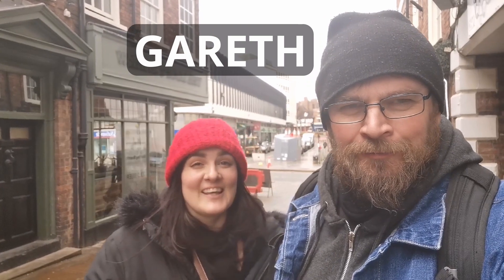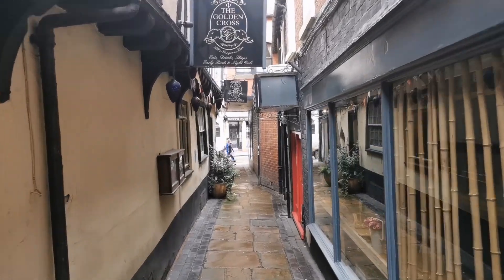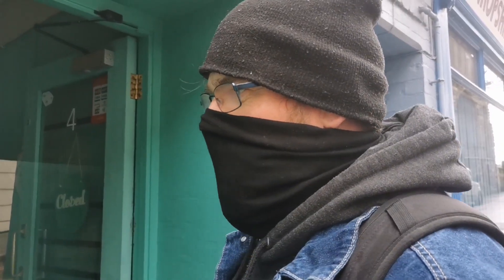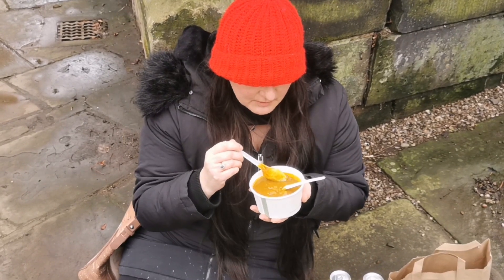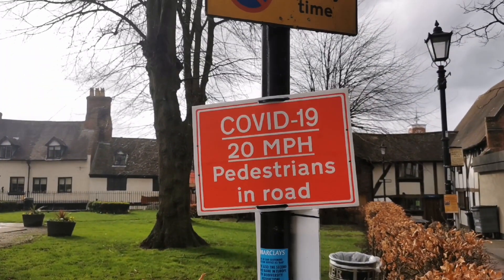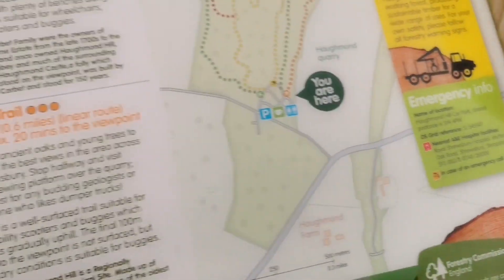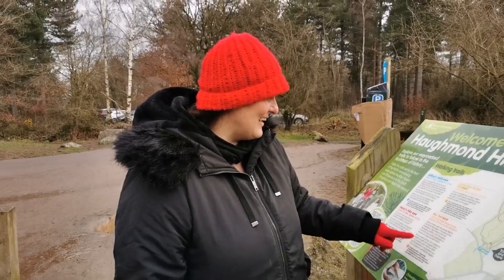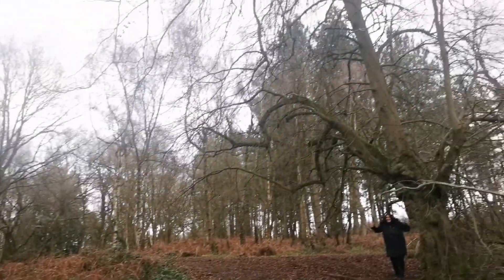One Giant Leap For Plantkind - VANLIFE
This week we take a trip to pick up some parts and on the way we sample the tastiest falafel in Shropshire from lovely people at Plantkind. We then burn off the calories at Haughmond Hill near Shrewsbury.

Help keep us. on the road and buy us a coffee:)

00:00 - 00:17 Intro
00:18 - 00:51 Shrewsbury
00:52 - 05:01 Planet Doughnut
05:02 - 08:29 Haughmond Hill

'One giant leap for plantkind'

This commission does not increase or affect the price you pay; you would have paid the same had you spent time searching for it while on Google, eBay or Amazon’s website and it really helps to support us - so thank you! :)